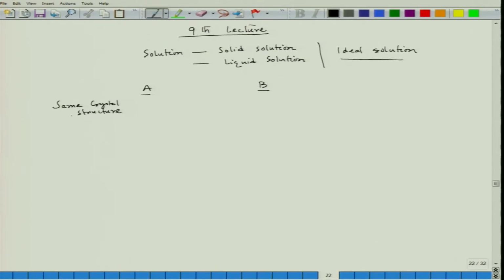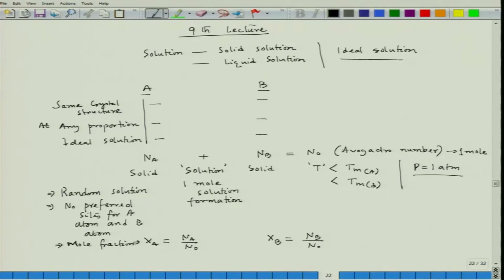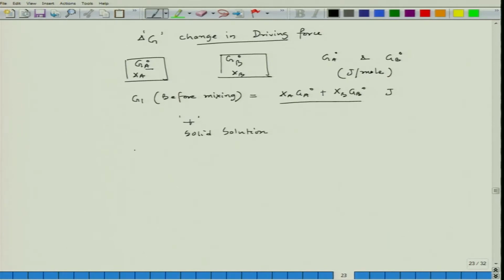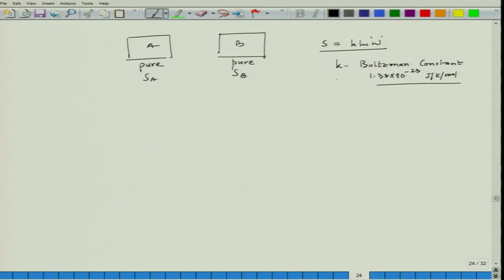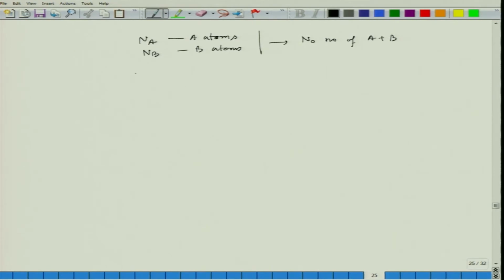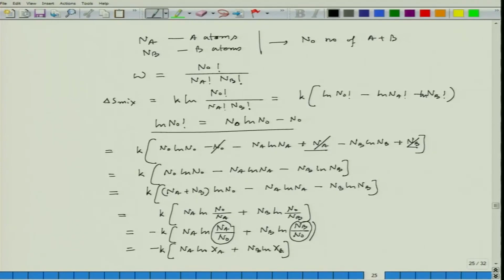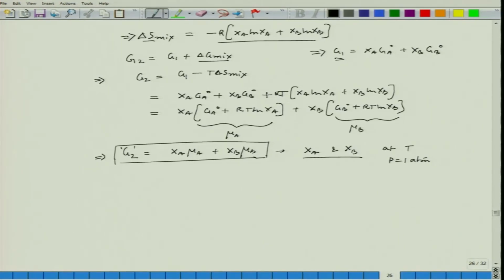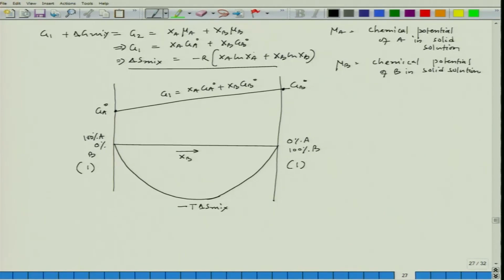Formation of ideal solid or liquid solution and (G-X) diagrams for ideal solutions (Part-I)